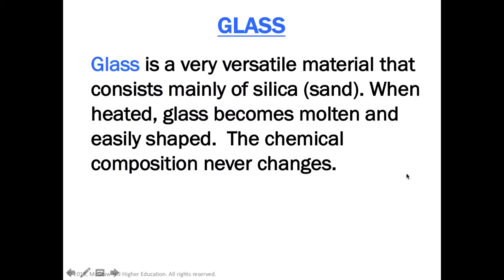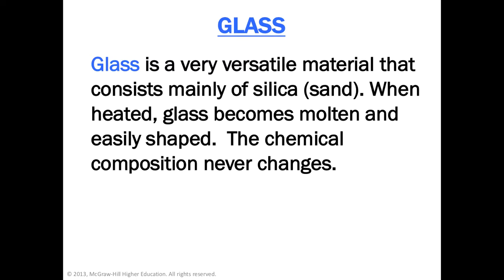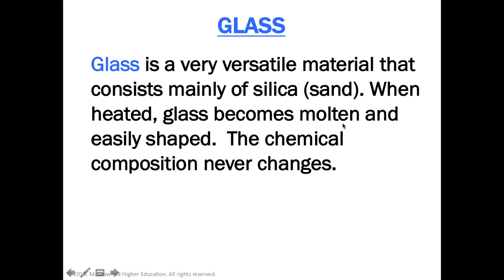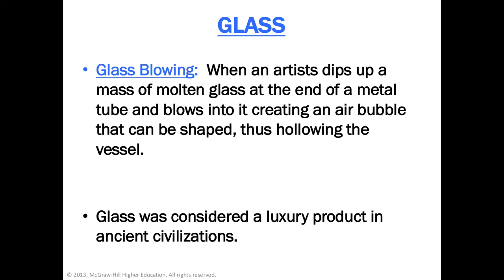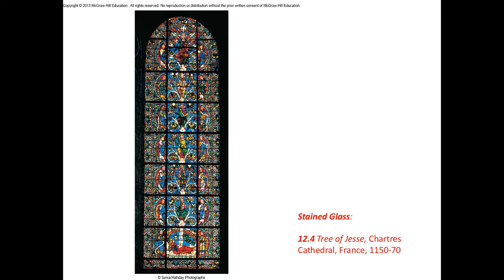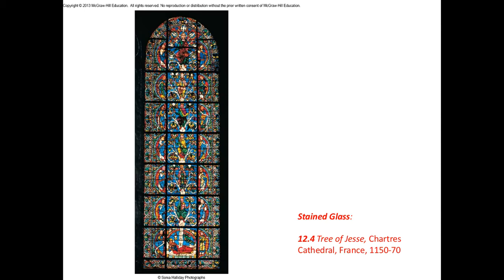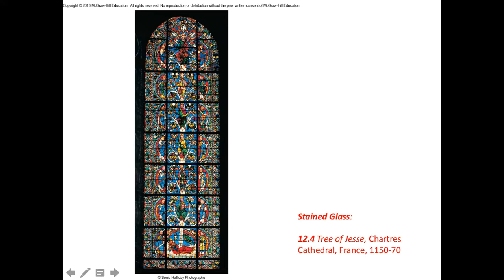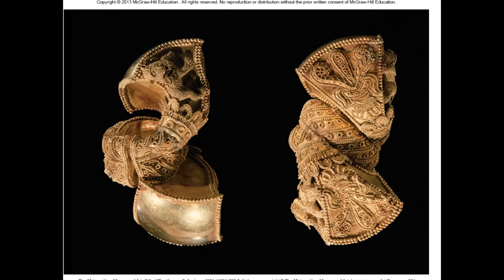Ch 12 PPT with Audio Part 2